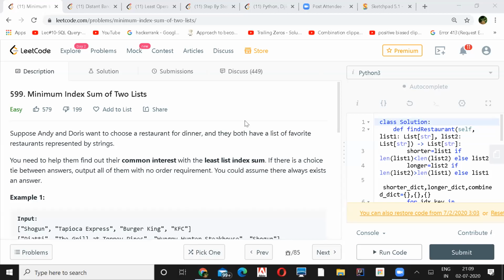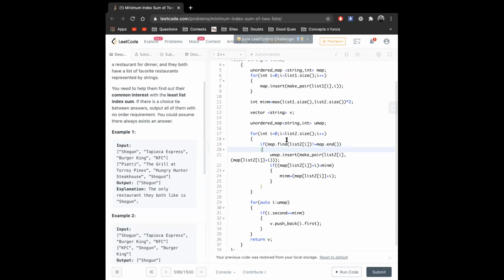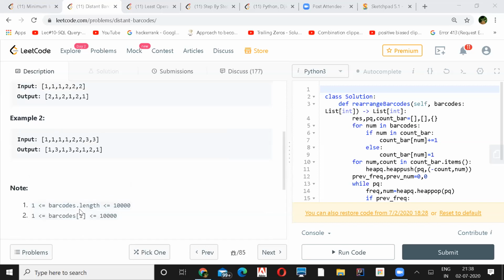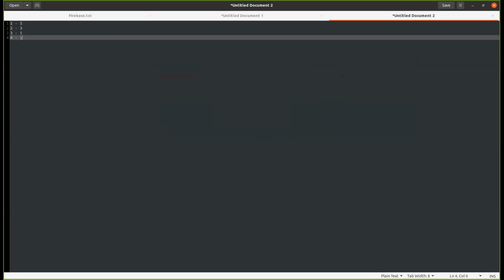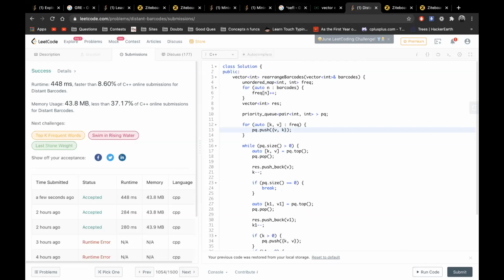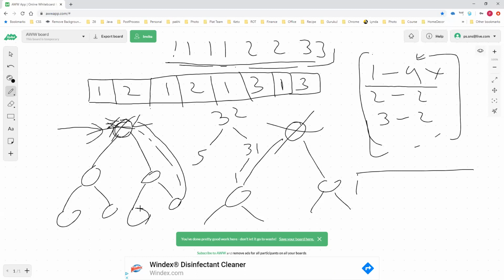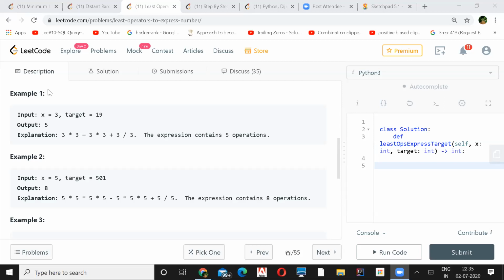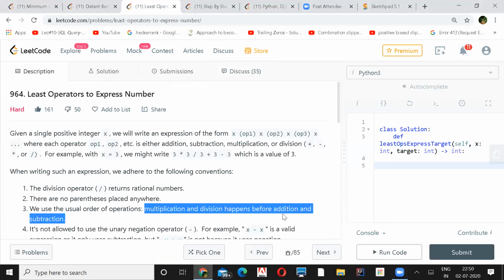Daily Coding Practice (Questions: 2020 07 01, Session: 2020 07 02)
Easy: [0599] Minimum Index Sum of Two Lists (49%)